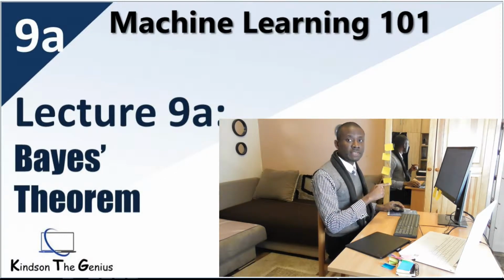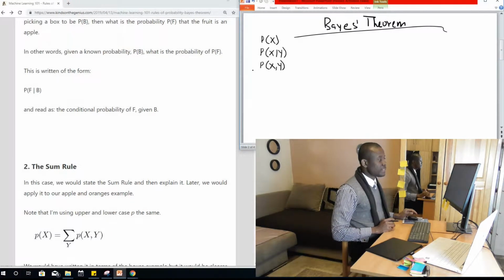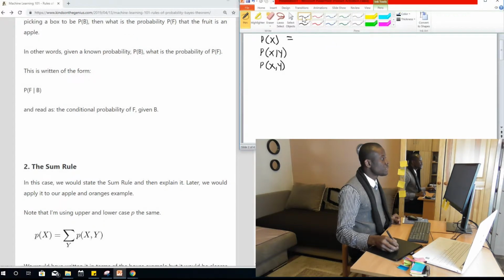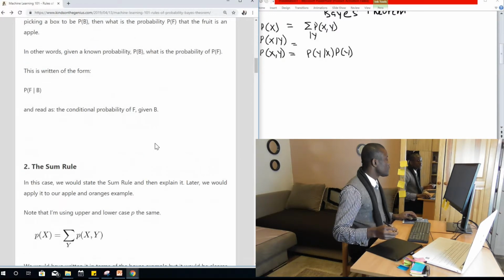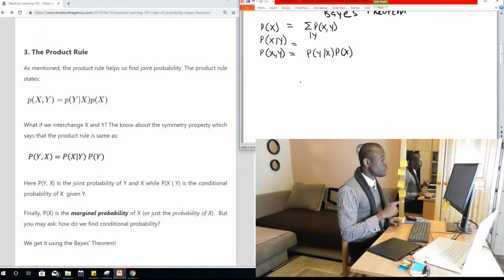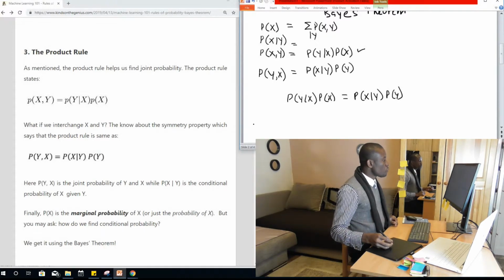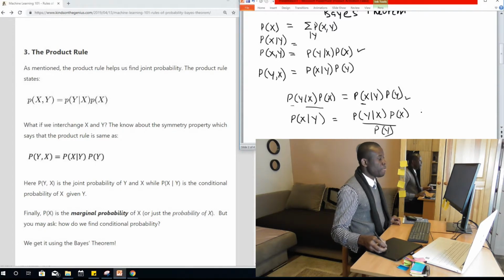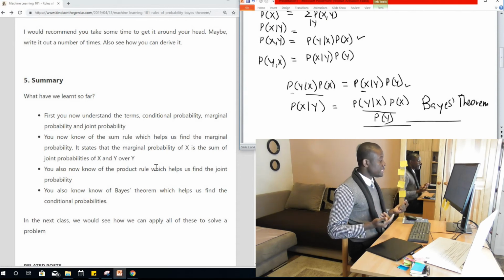Lecture 9a - Bayes' Theorem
This is Lecture 9a of Machine Learning 101 - Bayes' Theorem